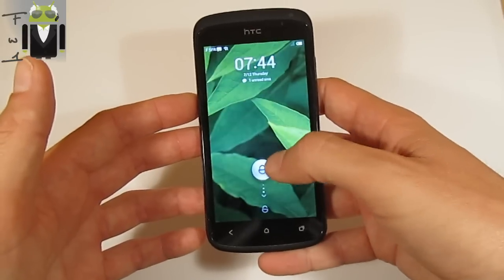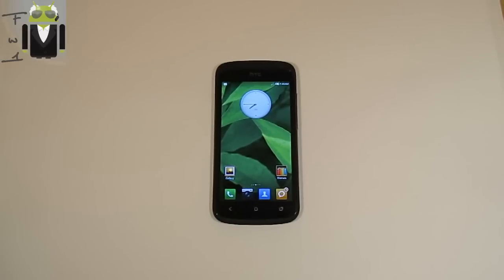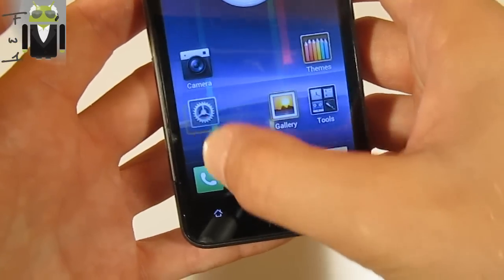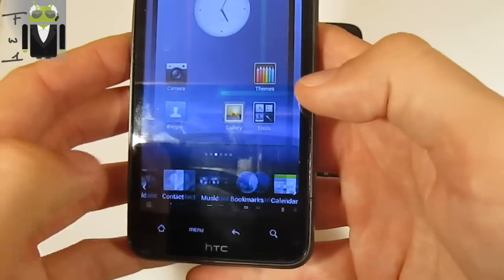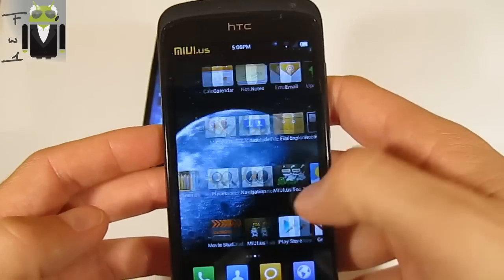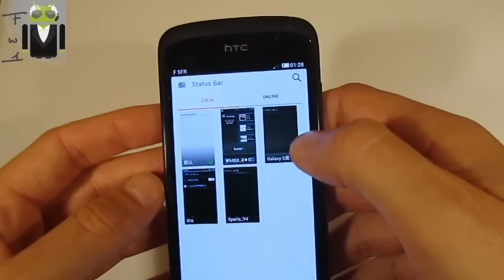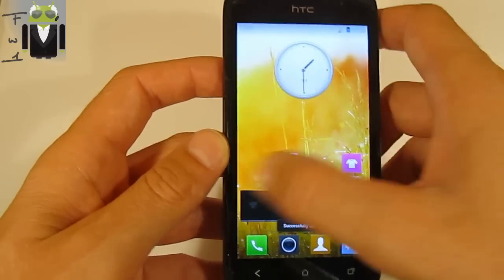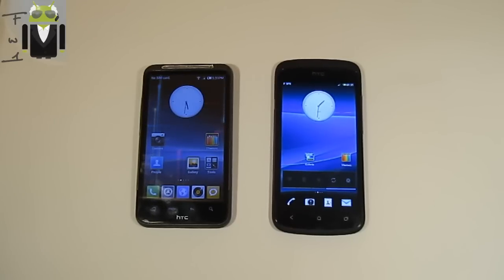MIUI.us v4 _ 2.7.x - All Devices